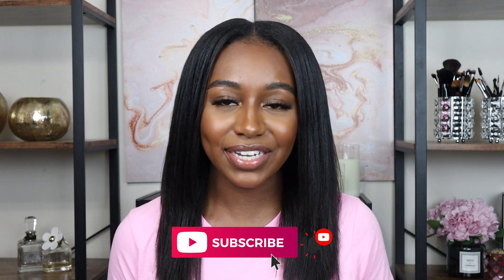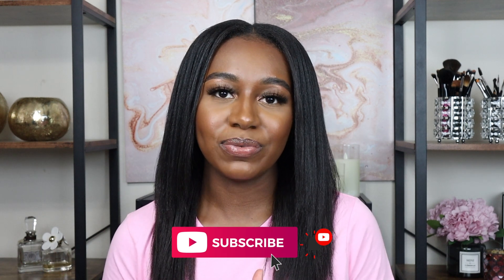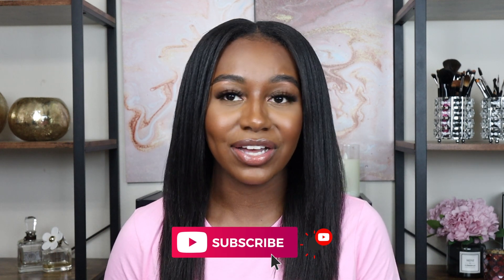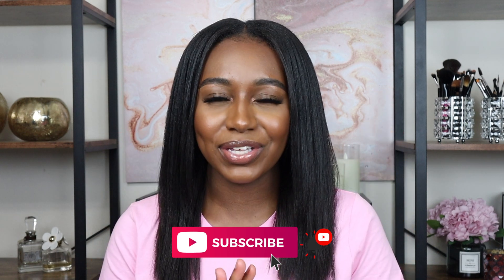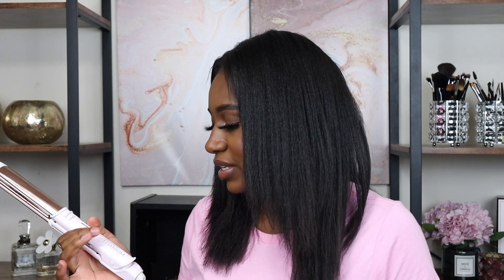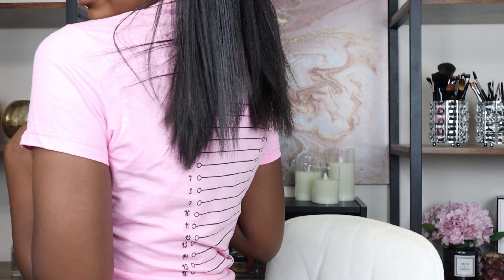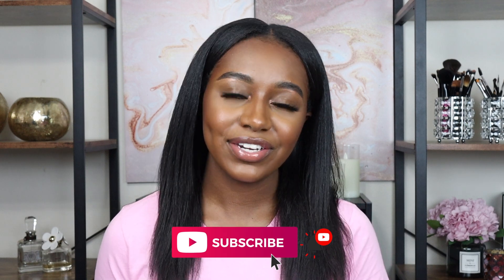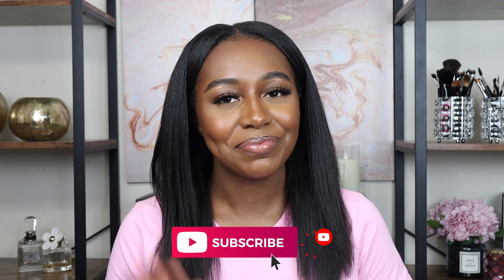TWO MONTH POST RELAXER UPDATE | SETBACKS? + LENGTH CHECK | ALLABOUTASH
Heyyy guyss! So its been a full two months since I have relaxed my hair so I wanted to update you guys on how my hair has been doing. If you have any tips for shedding then comment them down below! Hope you enjoy ♥

Shop my YouTube videos and post! - ObsessedWith.It